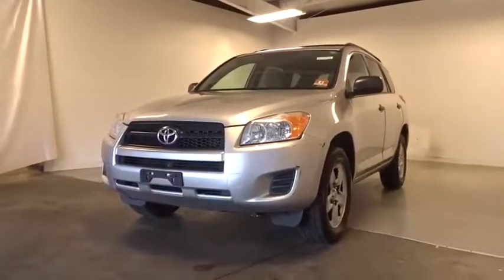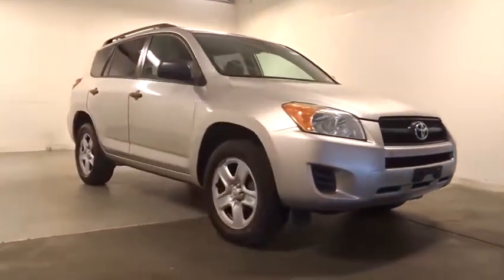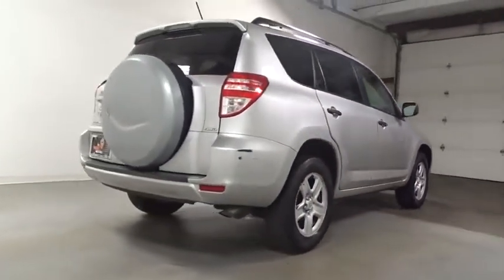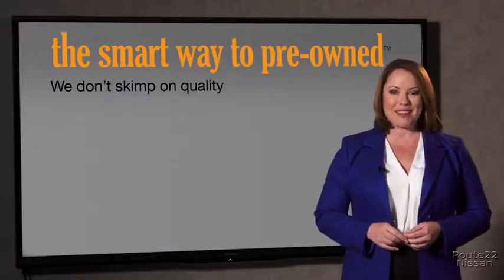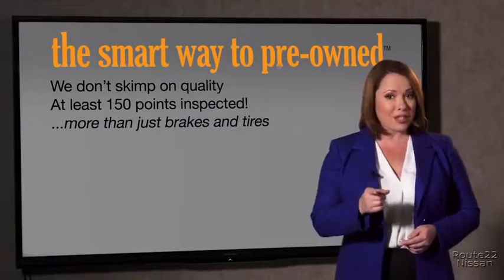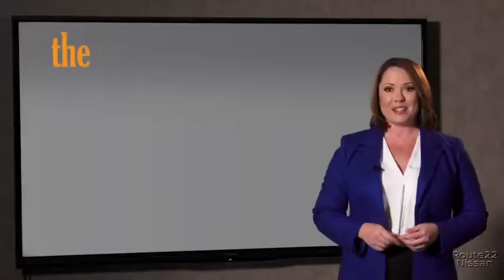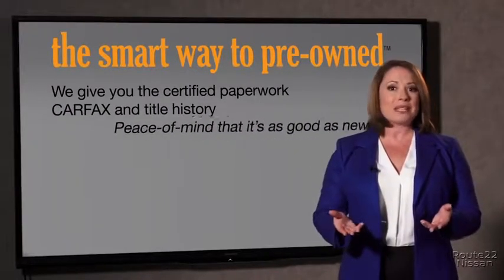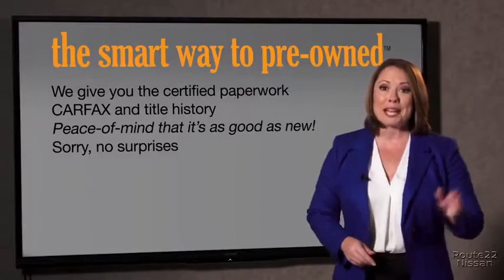2010 Toyota RAV4 Hillside, Newark, Union, Elizabeth, Springfield, NJ N24590A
Silver  2010 Toyota RAV4 available in Hillside, New Jersey at Route 22 Nissan. Servicing the Newark, Union, Elizabeth, Springfield, NJ area.

AS-IS PARTS ONLY,,AS-IS PARTS ONLY..AS-IS PARTS ONLY...AS-IS PARTS ONLY,,AS-IS PARTS ONLY..AS-IS PARTS ONLY...AS-IS PARTS ONLY,,AS-IS PARTS ONLY..AS-IS PARTS ONLY...AS-IS PARTS ONLY,,AS-IS PARTS ONLY..AS-IS PARTS ONLY...AS-IS PARTS ONLY,,AS-IS PARTS ONLY..AS-IS PARTS ONLY...AS-IS PARTS ONLY,,AS-IS PARTS ONLY..AS-IS PARTS ONLY...AS-IS PARTS ONLY,,AS-IS PARTS ONLY..AS-IS PARTS ONLY...AS-IS PARTS ONLY,,AS-IS PARTS ONLY..AS-IS PARTS ONLY... Ever wonder exactly what youre getting when purchasing a used vehicle? Its difficult to know what you're truly getting into when taking on the wheel of a pre-owned vehicle. Luckily, each of our pre-owned vehicles are put through a vigorous 150-point inspection. With the smart way to pre-owned, we include a vehicle history report as well as a title check on every pre-owned vehicle in stock. This way, you know that the vehicle you are purchasing has not been affected by circumstances such as natural disasters (i.e. Hurricane Irma/Hurricane Harvey), Odometer rollback, Factory Lemon-Law Buyback, Salvage/Rebuilds, Washed Title and road accidents. With the smart way to pre-owned, you and your passengers can feel safe in the seats of your newly-bought, pre-owned vehicle. This versatile SUV is perfect for families or contractors with its oversized cargo area, exceptional horsepower and option upgrades. Simply put, this Four Wheel Drive is engineered with higher standards. Enjoy improved traction and safety while driving this 4WD Toyota RAV4 . Gently driven doesn't even begin to explain how lovingly cared for this ultra-low mileage vehicle has been. More information about the 2010 Toyota RAV4: The RAV4 straddles the line between compact and mid-size SUVs, but its price is more in sync with compact competitors, making it a good deal for those who want space for the family. Its fuel economy is also enviable, especially with the 4-cylinder engine. Yet with the optional V6 it's very quick--faster than some sport sedans. This model sets itself apart with fuel economy, roomy interior, safety features, Freshened styling, and 3-row seating available
AM/FM stereo w/CD/MP3/WMA player -inc: (6) speakers, satellite radio capability,Aux audio input jack,Roof-mounted antenna,Full-size spare tire,Color-keyed bumpers,P215/70R16 all-season tires,Color-keyed rear spoiler w/stop lamp,Washer-linked variable intermittent windshield wipers,Side-opening rear door w/hold-open feature,Black grille,Auto off headlamps,Color-keyed rear door handle,Color-keyed combination hard & soft shell spare tire cover,Black foldable pwr mirrors,Rear bumper step w/black protector molding,Intermittent rear wiper,Halogen headlamps,LED rear lamps,16 steel wheels w/covers,Engine immobilizer,60/40 split fabric-trimmed rear bench w/slide/recline function, 1-touch fold-flat lever, height-adjustable headrest, center armrest,(3) 12V auxiliary pwr outlets -inc: (2) front, (1) cargo area,Door panel storage pockets, bottle holders,Air conditioning w/air filtration,Fabric-trimmed seats,Illuminated entry -inc: key illumination, interior light, front map light,Tilt & telescoping steering wheel,Rear deck storage -inc: water-repellant foldable deck board,Cruise control w/brake deceleration feature,Warning lights -inc: seatbelt disconnect, airbag, door-ajar, battery, oil pressure, brake, vehicle stability control, traction control, ABS, check engine, scheduled maintenance, low-fuel,Multi-function center console -inc: (2) illuminated cupholders, storage box, cell phone storage pocket, covered console door,6-way driver/4-way passenger front passenger bucket seats -inc: driver height adjustment, seatback pockets,Digital clock,Pwr door locks,Pwr windows w/driver-side auto up/down & jam protection,Cargo area storage pockets in wheel housing w/(2) cupholders,Rear window defogger w/timer,Dual visor vanity mirrors w/sliding extensions, roof-mounted vanity light,Amber-illuminated Optitron instrument cluster -inc: speedometer, tachometer, fuel gauge, LCD odometer w/(2) tripmeters,Remote hood & fuel filler door releases,Active front headrests,(10) cup & bottle holders,Instrument panel display -inc: outside temp gauge, average/instantaneous fuel economy,Dual glove boxes,Remote keyless entry,Front & rear stabilizer bars,Double-wishbone rear suspension w/coil springs, trailing arms,Electric pwr rack & pinion steering,Pwr vented front/solid rear disc brakes,Electronic on-demand 4-wheel drive w/manual lock switch,2.5L DOHC SFI 16-valve dual VVT-i 4-cyl engine,Independent MacPherson st